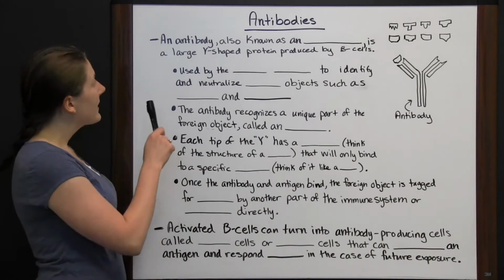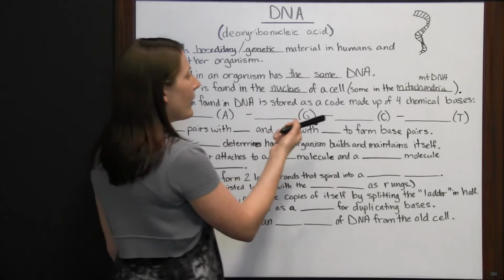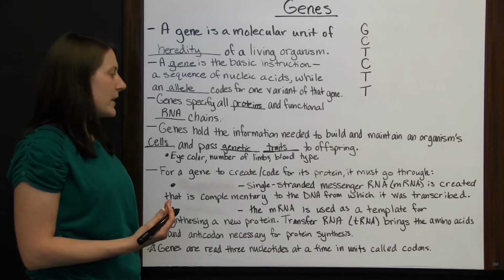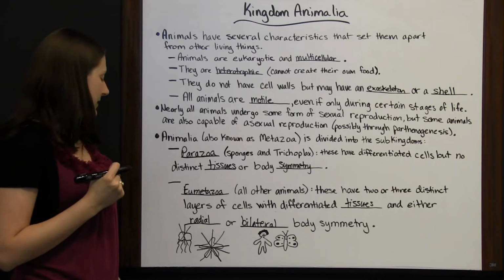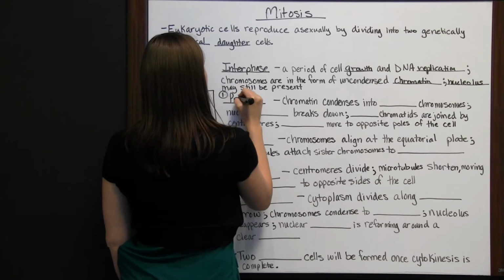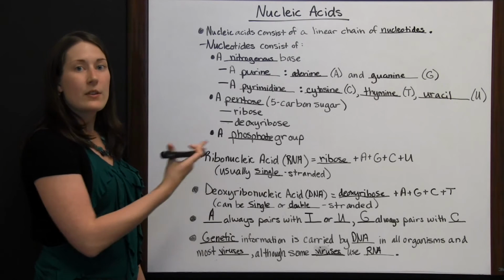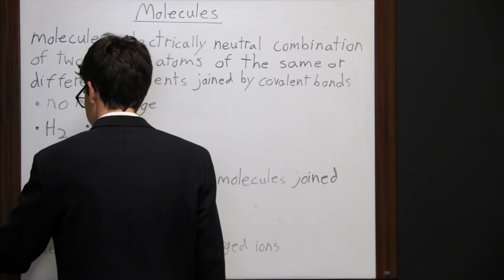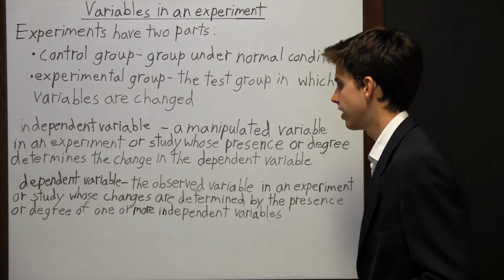FREE DAT Survey of Natural Sciences Study Guide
For your convenience, we have compiled several DAT videos into a DAT Study Guide for you to study all at once.

Antibodies 0:20
DNA 9:26
Genes 18:27
Kingdom Animalia 28:41
Meiosis 34:46
Mitosis 42:12
Nucleic Acid 50:10
Simple Machines 55:27
Basic Properties of Gas 58:27
Light 1:02:07
Molecules 1:03:52
Oxidation 1:07:04
Photosynthesis 1:08:33
Prokaryotic and Eukaryotic Cells 1:11:18
Variables in an Experiment 1:13:49

►DAT Flashcard Study System: DAT Exam Practice Questions & Review for the Dental Admission Test